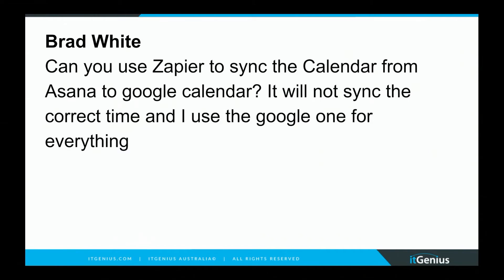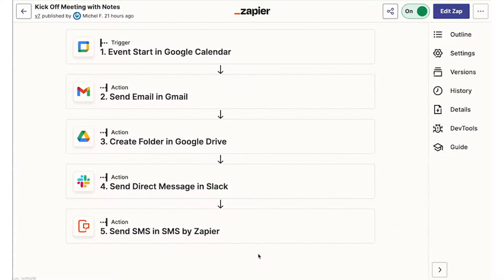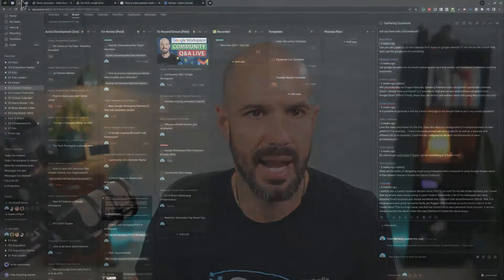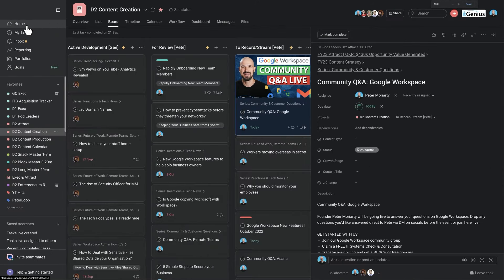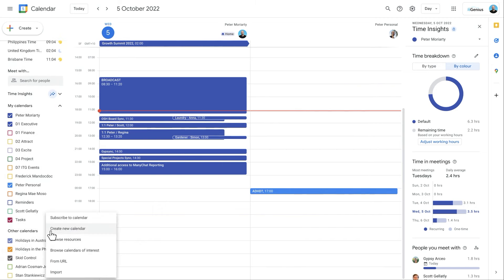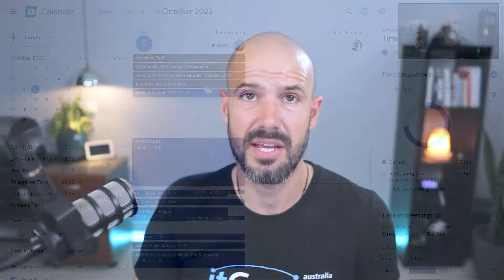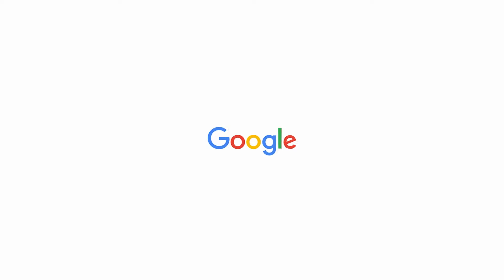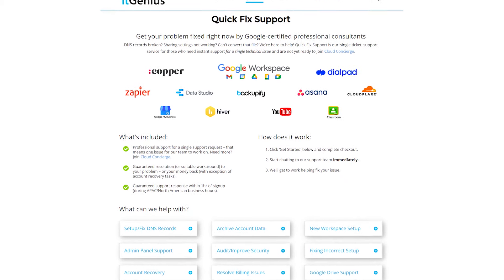How to Use Google Calendar for Task Management